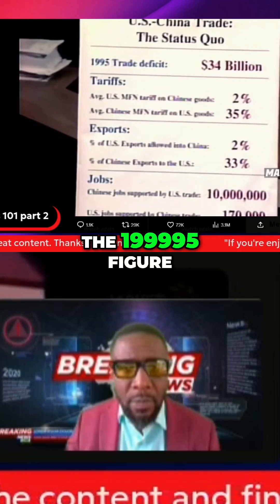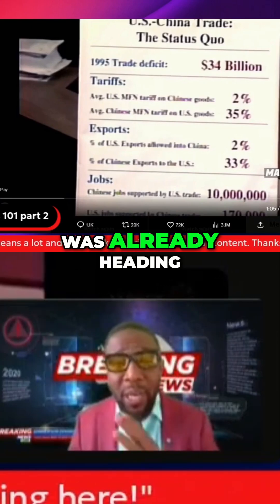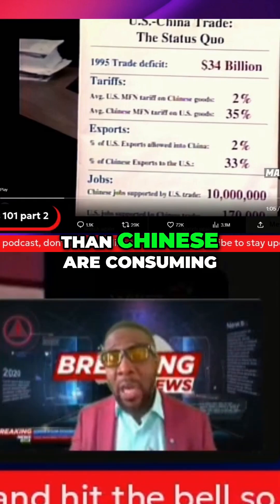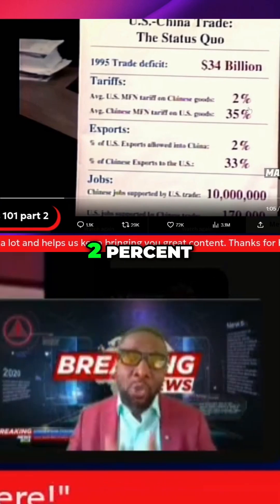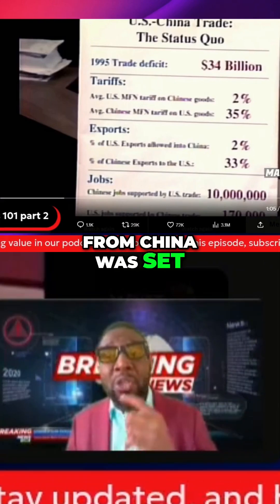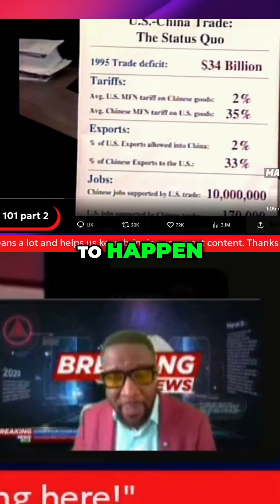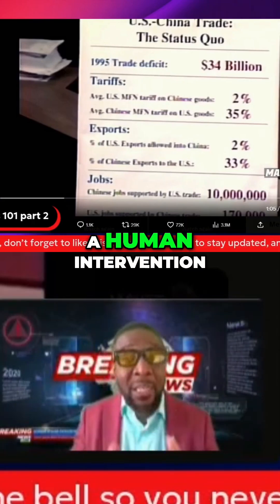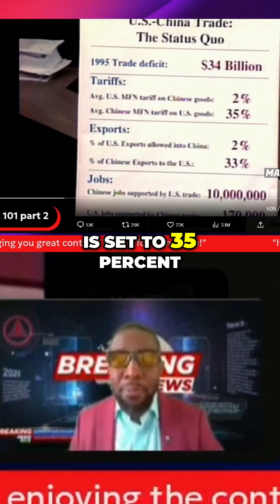Unpacking America's Trade Deficit: Insights from 1995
Discover the dynamics behind America's trade deficit with China, exploring tariff imbalances and economic implications. We break down statistics from the mid-90s that still resonate today, shedding light on consumer behavior and international trade.